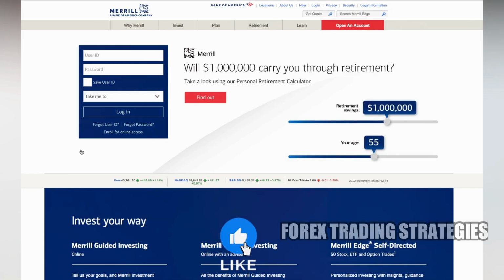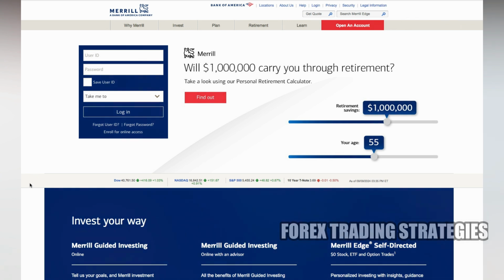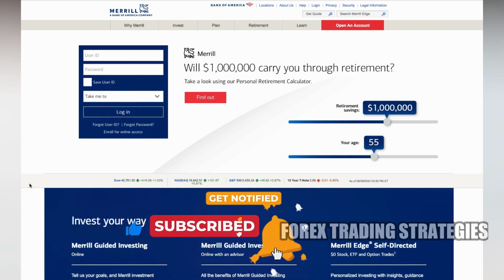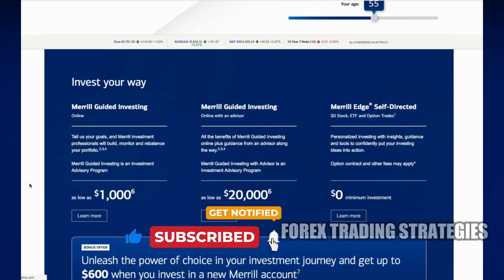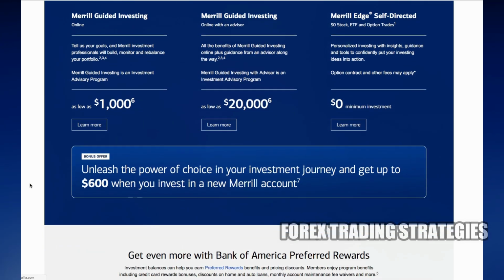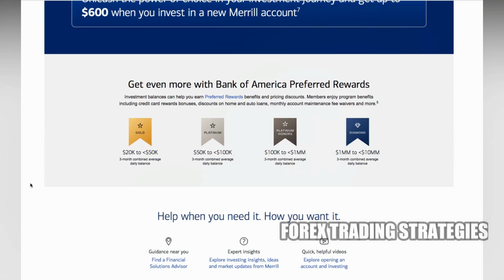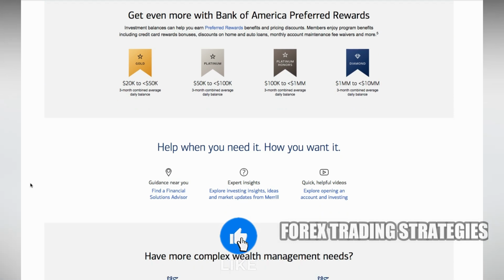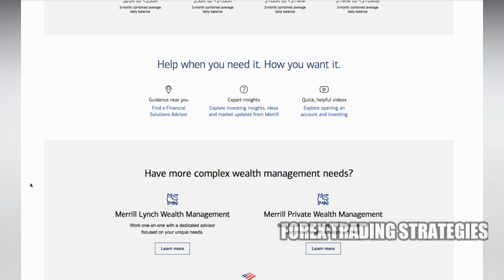How Does Merrill Edge Make Money | How Merrill Edge Makes Money | Merrill Edge Money Account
How Does Merrill Edge Make Money | How Merrill Edge Makes Money | Merrill Edge Money Account - FOREX TRADING STRATEGIES. How does Merrill Edge make money? Merrill Edge, a division of Bank of America, generates revenue primarily through fees associated with its investment products and services. One of the main sources of income is investment fees. This includes fees charged for buying, selling, and holding mutual funds, as well as brokerage fees for trading stocks, bonds, and other securities. Additionally, Merrill Edge may charge advisory fees for providing investment advice and managing client portfolios.